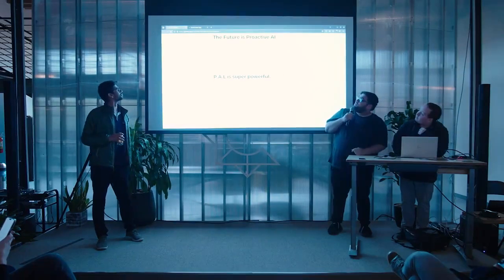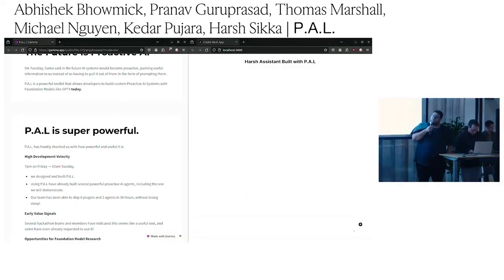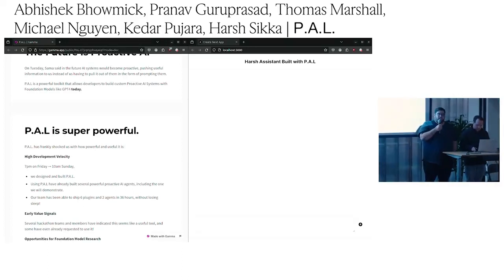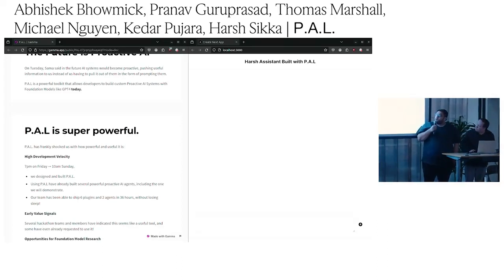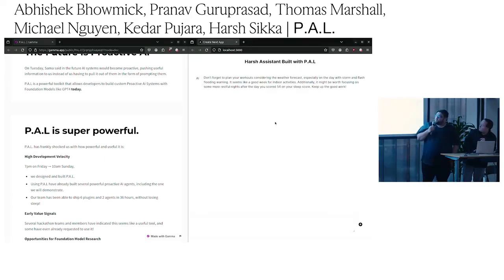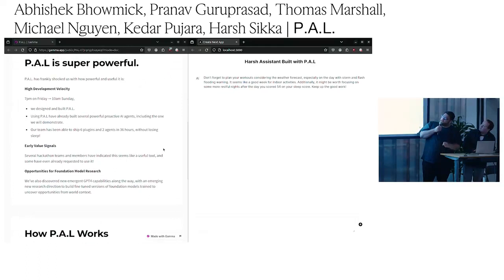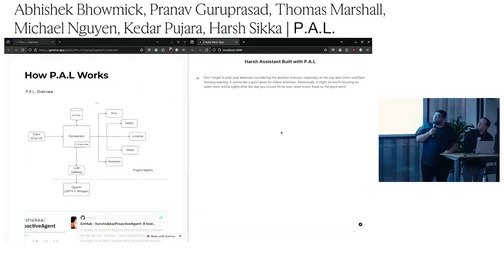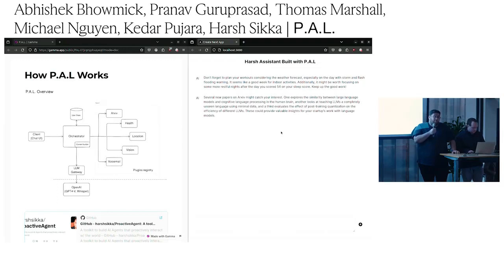The Proactive Agent Library (P.A.L.) at the OpenAI x South Park Commons AI Hackathon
A team comprising of Manifold Researchers and a few collaborators won the Most Ambitious Technical Achievement Award at the @OpenAI x @southparkcommons  AI Hackathon on 03/21/2024

The Proactive Agent Library, or P.A.L. for short, is a flexible toolkit that allows you to define all sorts of integrations that watch various information streams.

It’s really a tool for developers to build any kind of proactive agent. Over a weekend, we built P.A.L. and actually shipped multiple proactive agents using it.

P.A.L. provides utilities that flexibly build an “evolving” context for the developer to share w/ GPT4 or another LLM. We discovered, during our work, that GPT4 is excellent at uncovering interesting connections on its own, with minimal prompting, and no direct instruction. More on this in the next tweet!

Check P.A.L. out on GitHub

We’re growing our core team and pursuing new projects. If you’re interested in working together, join the conversation on Discord